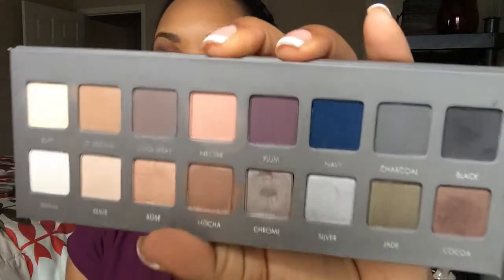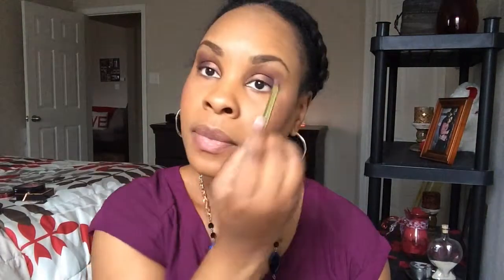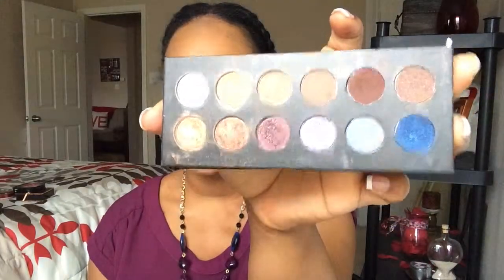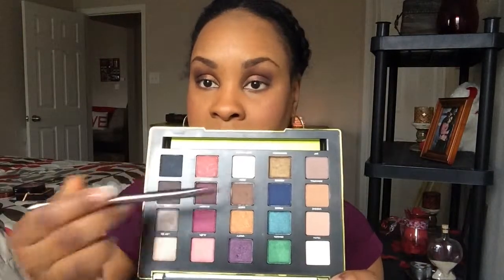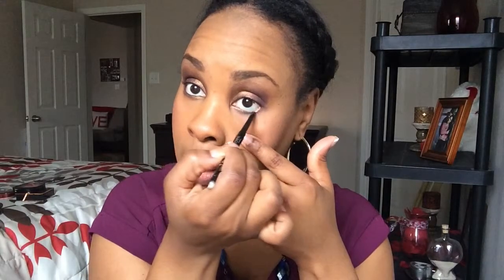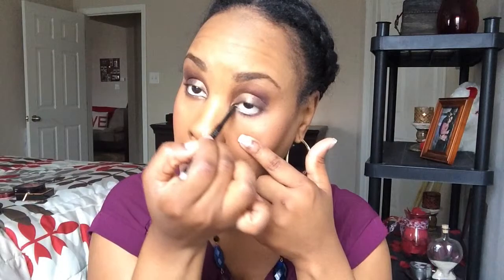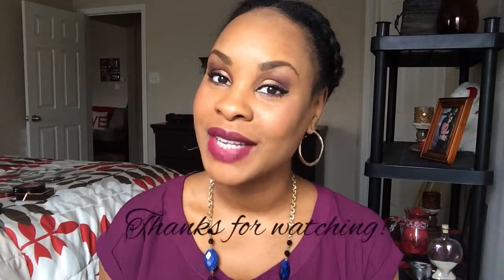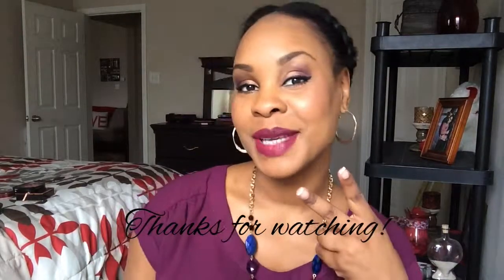GRWM: Purple Smokey Eyes!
Hey guys!  I am in love with this purple smokey eye, what do you think?  I did a talk through  this time so all of the products I used I talked briefly about them.  I hope you like it!  Let me know what videos you want yo see next.  Xoxo marcijd.